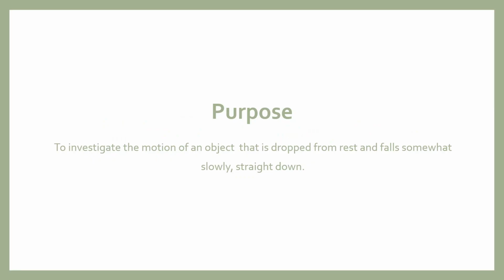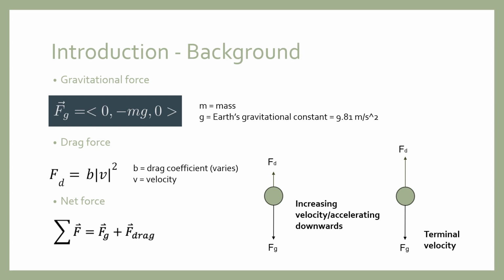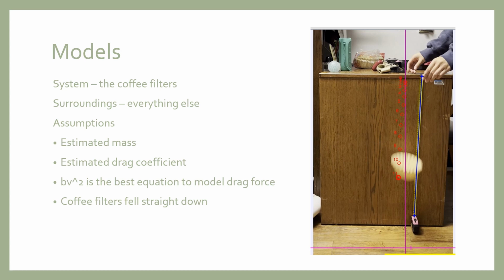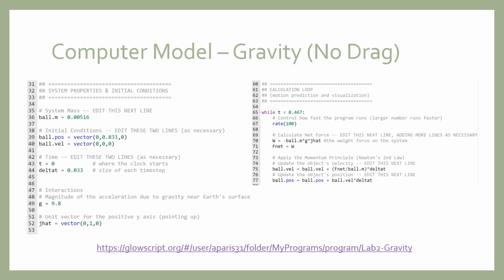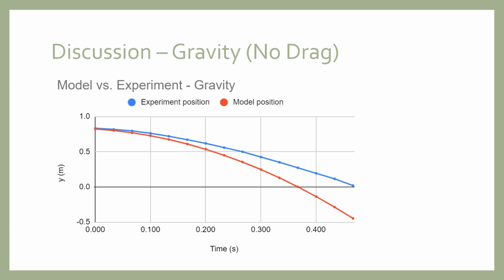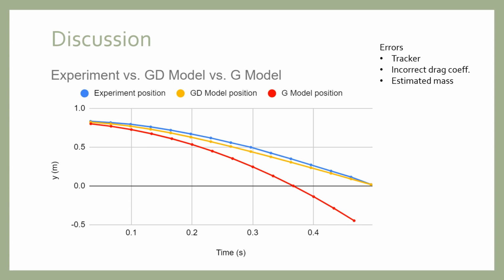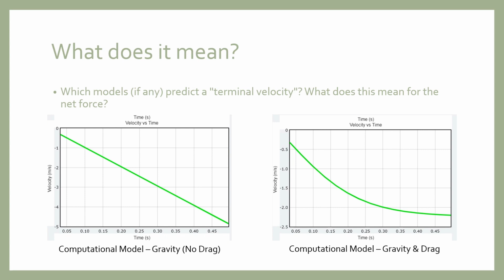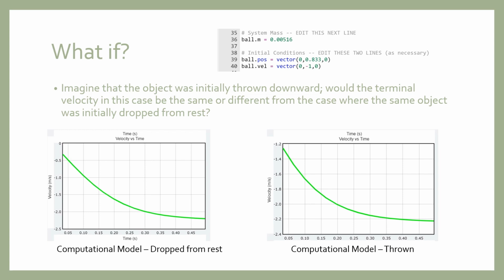Lab 2 Motion of a Falling Object